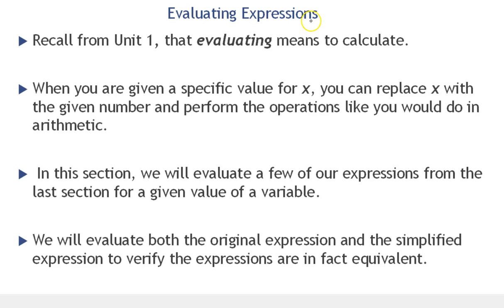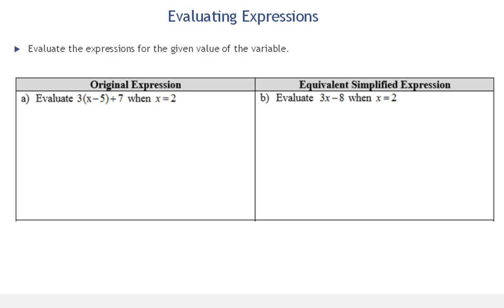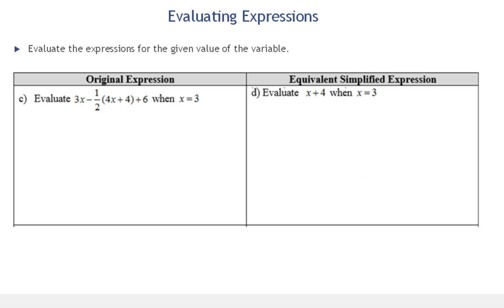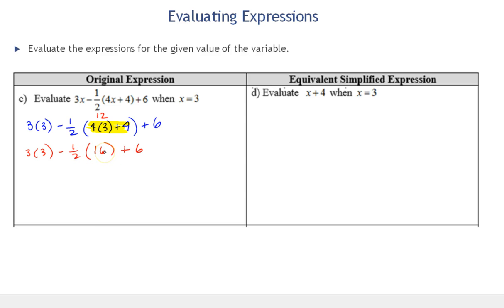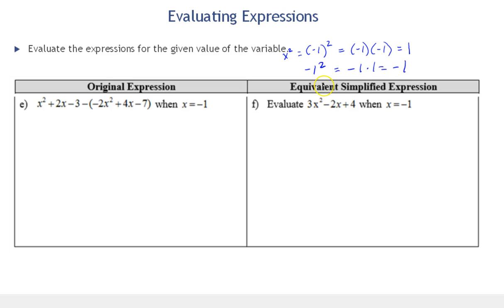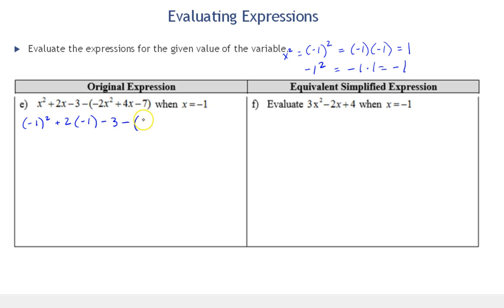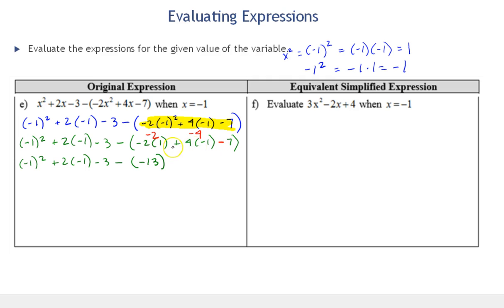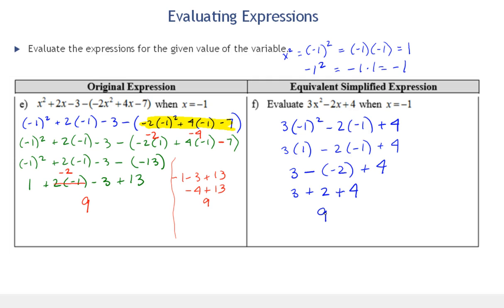Intro to Algebra Unit 2 Problem 17 need edit